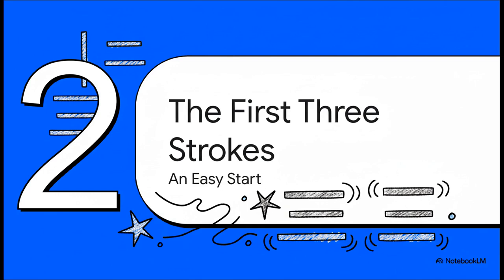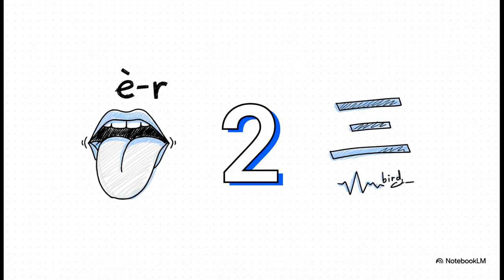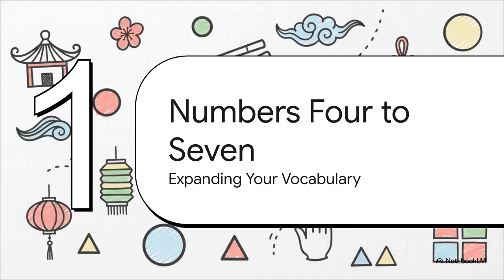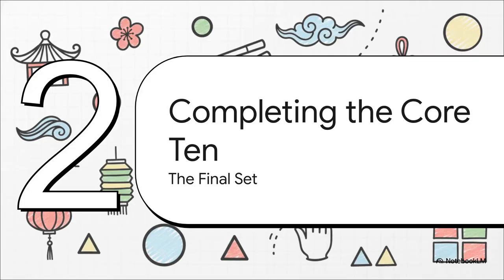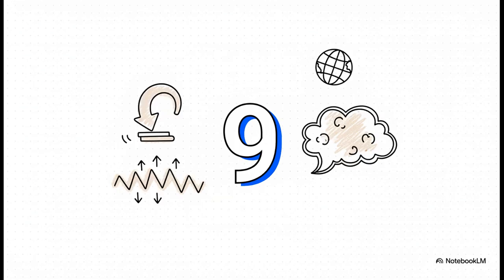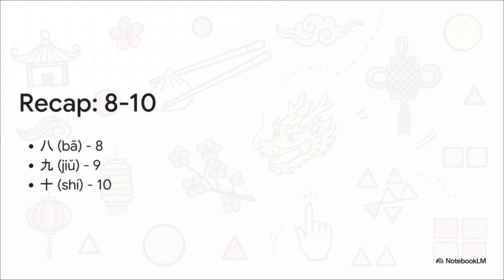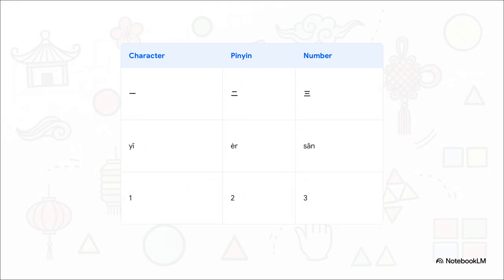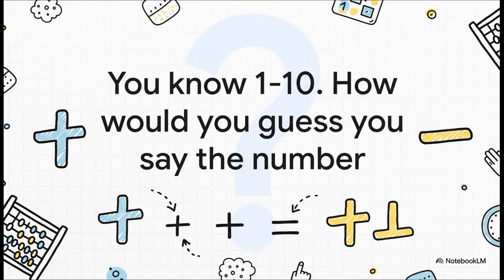Mandarin Languages Week 5 Part 1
This document serves as a foundational guide for learning numerical literacy in Mandarin. By introducing the primary characters and pronunciations for digits one through ten, the text establishes the core building blocks necessary for mastering more complex counting systems. The material emphasizes that these initial figures are vital for understanding the rhythmic sound patterns and structural logic of the language. Mastering this basic sequence acts as a critical first step for anyone seeking to navigate daily interactions in a Chinese-speaking environment.